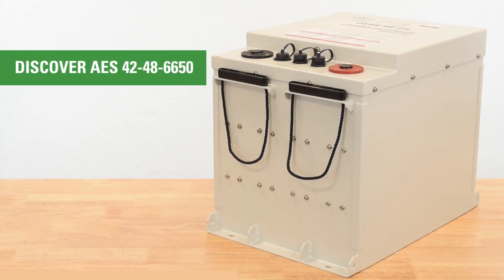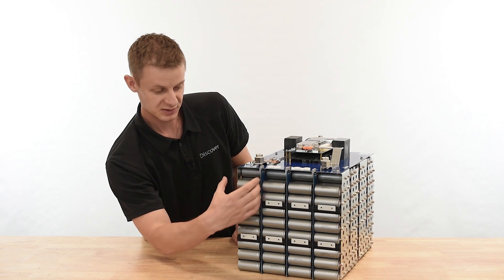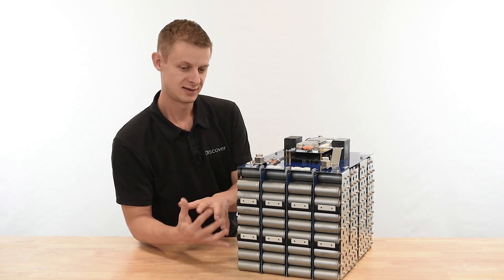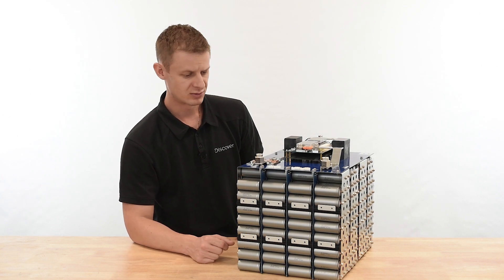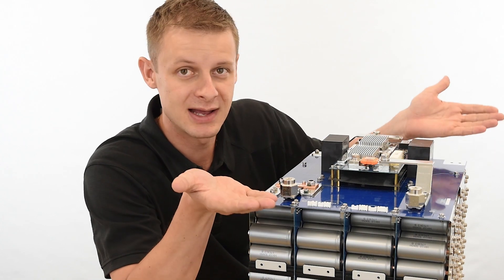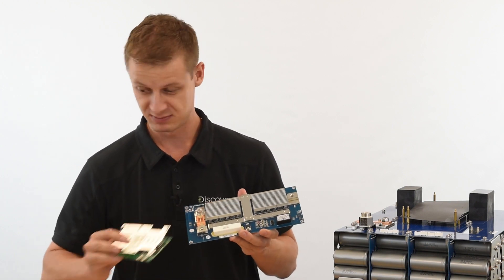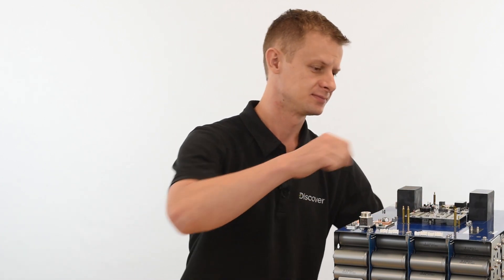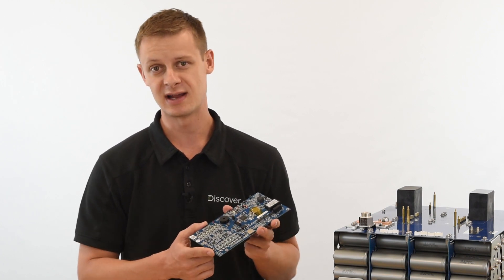Discover Battery™: Discover AES Lithium Battery Design Philosophy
We take a look inside the Discover AES 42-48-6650, the largest 48V Lithium battery that Discover Battery has to offer. Mechanical assembly and current flow management, cell temperature monitoring, over-current protection, network communications and data logging are all critical considerations when you are designing a battery that is warranted for 10 years in primary power application. Here is an explanation of “how” and “why” for Discover AES LiFePO4 battery from the Discover AES Product Manager, Brendon Sauer.